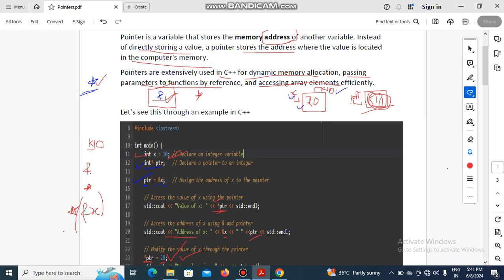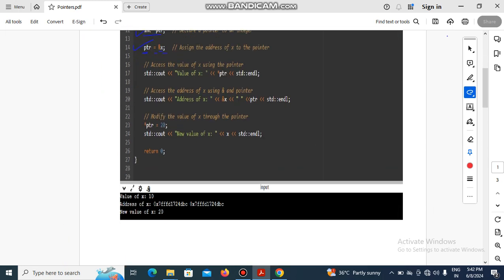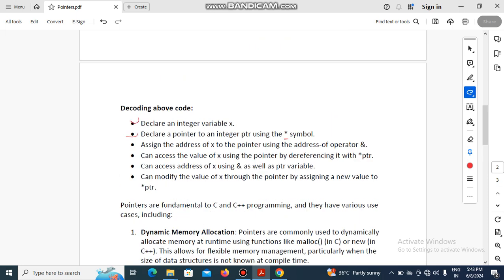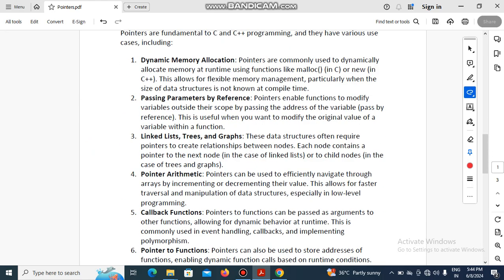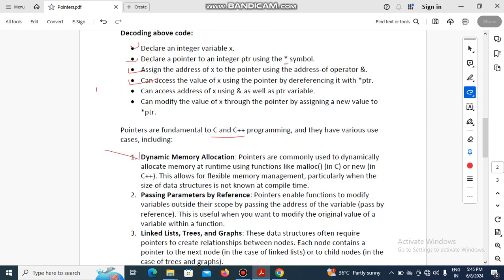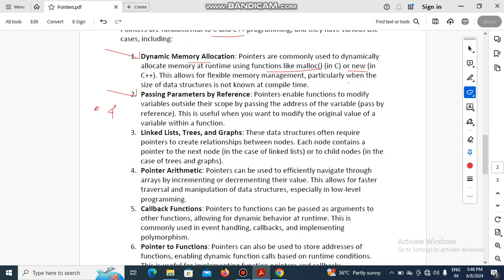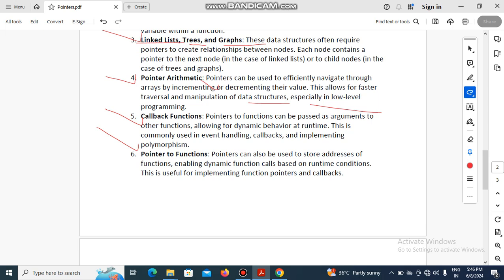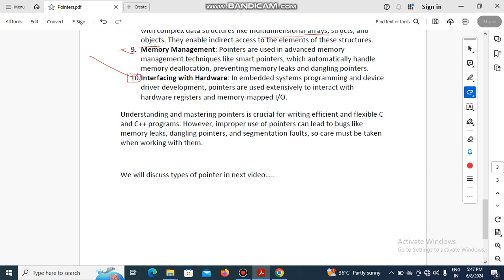Mastering Pointers: A Comprehensive Guide with Examples - Part 2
In this video, we delve deep into the world of pointers, breaking down what they are, how they work, and why they're crucial in programming.

We start with the basics, defining pointers and exploring their syntax and usage. By the end of this video, you'll have a firm grasp of pointers and be equipped to leverage their power in your own projects.

Don't miss out on this essential guide to pointers!